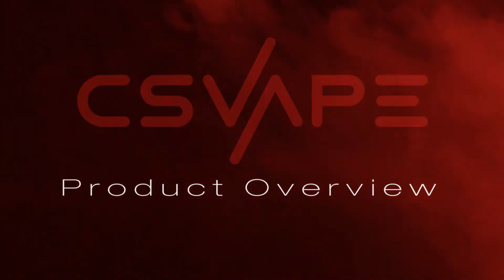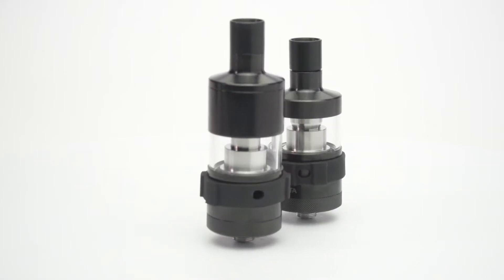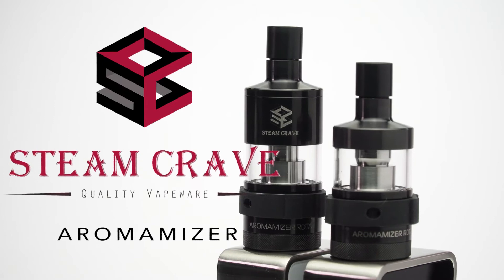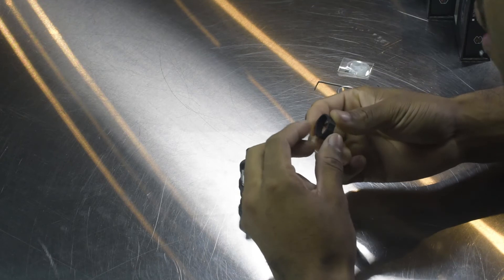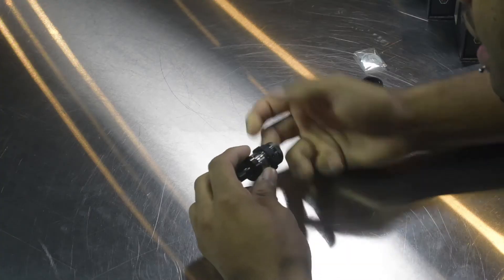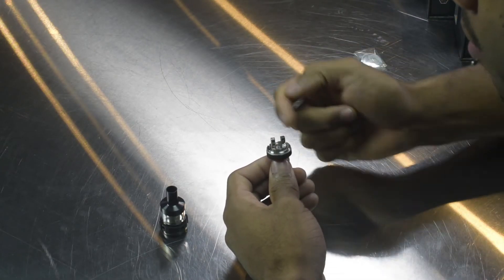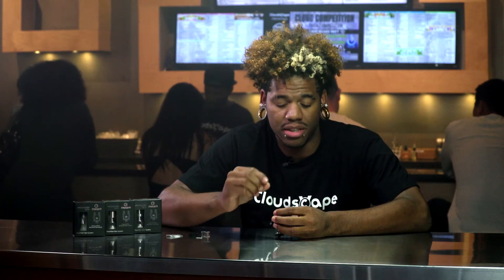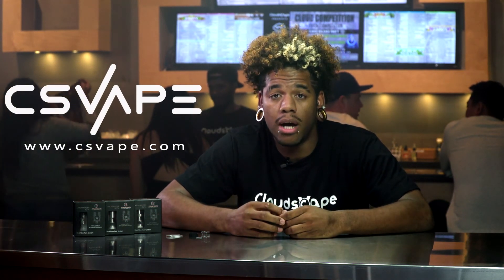Aromamizer RDTA by Steam Crave Product Overview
The Aromamizer by Steam Crave is a Revolutionary new Tank System Which incorporates a rebuildable style deck, and the airflow benefits of an RDA without the need to drip. The Aromamizer allows you to build your coils at the base of the RDA deck allowing your cotton to be wicked continuously as you vape, Providing a smooth, pleasant, and stress free vaping experience unlike any RDTA System on the market! The Airflow design incorporates four (3mm) air holes and an adjustment ring that serves as airflow control as well as a bumper in case your tank is accidentally tipped over on its side. The Tank allows independent filling, with four dual-hole juice flow wells to constantly supply Juice. The deck and tank reservoir are two separate units allowing you to build on the base without having to empty out your tank!  The Aromamizer RDTA by Steam Crave is a new and innovative design that will keep you vaping all day with pleasure and ease!

RDA Built-in Tank
Easy to build-on Deck
Separate E-Juice and Heating Chambers
Large Vapor and Flavor Production
Available in two tank sizes: 3ml & 6ml
Available in two colors: Black & Stainless
23mm Diameter
Quad or Dual 3mm Airflow Holes
2-Post Design
E-liquid feeds directly to Deck
Bottom Fill Design
Anti-spit and Flavor enhancing Drip Tip
PEEK insulators
Silver Plated Contact Pin
S.S. & Glass Construction
Included in Package:

(1x) The Aromamizer RDTA by Steam Crave
(2x) Airflow Rings
(1x) Hex key
(1x) Replacement Tank Glass
Spare Hex Screws and O-Rings